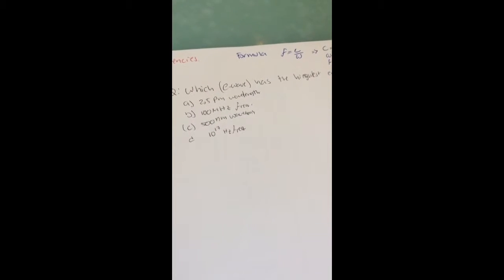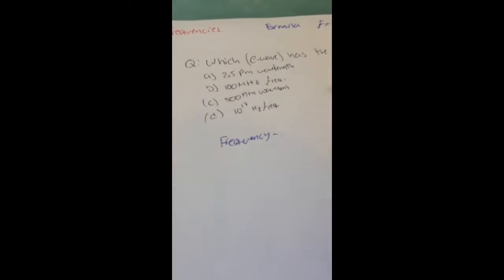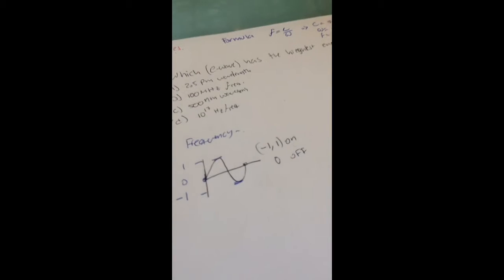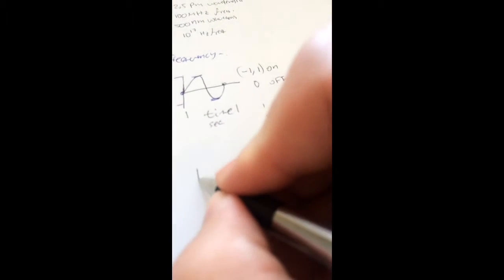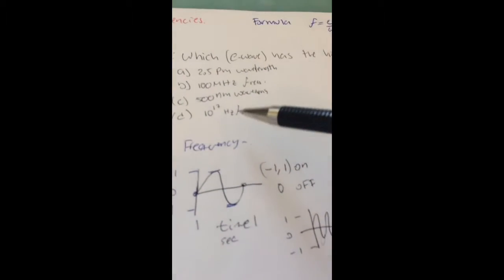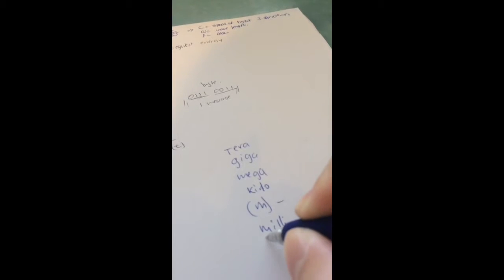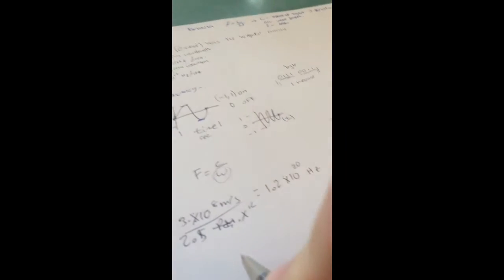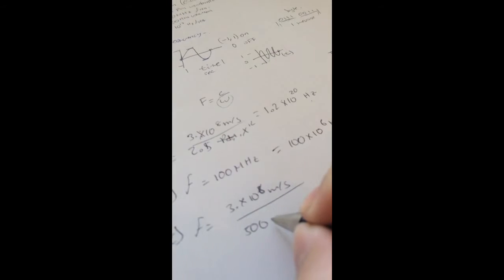frequencies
via YouTube Captue